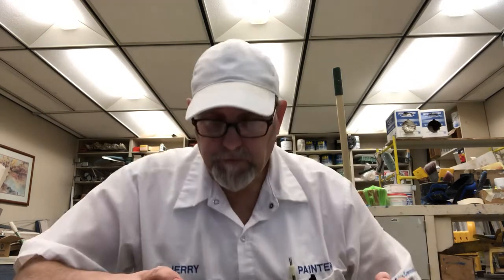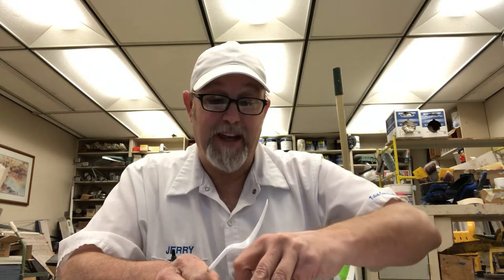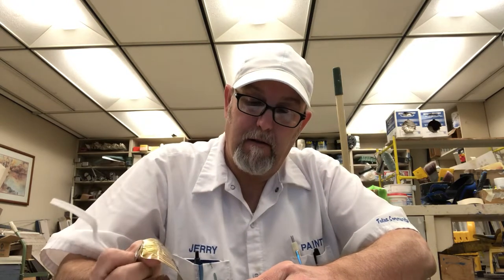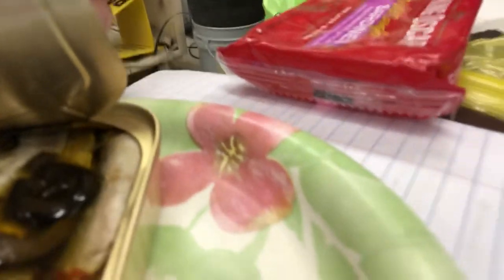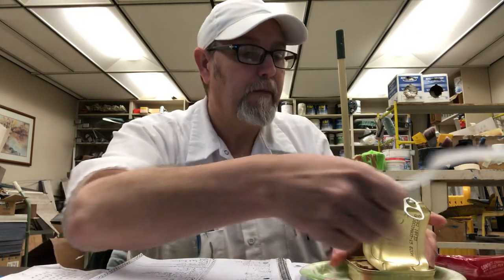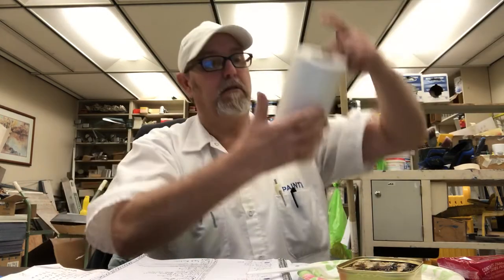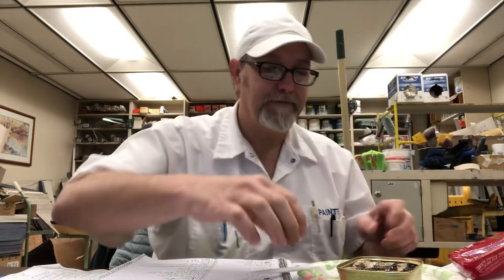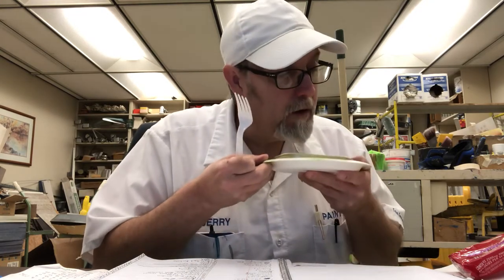King Oscar Mediterranean Style Sardines # The Beer Review Guy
Wild Caught. With Olive Oil, Herbs of Province, Red Bell Pepper, Black Olives & Garlic.